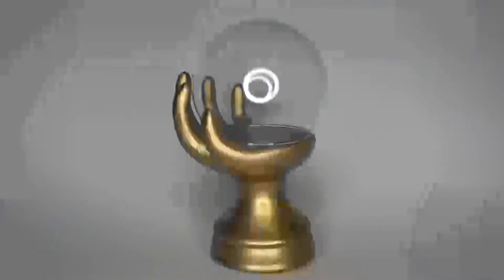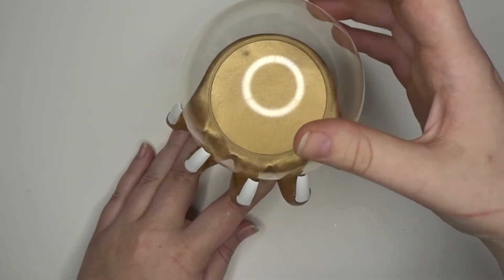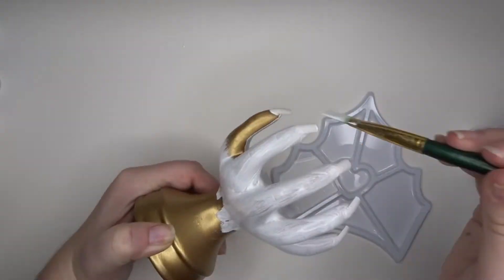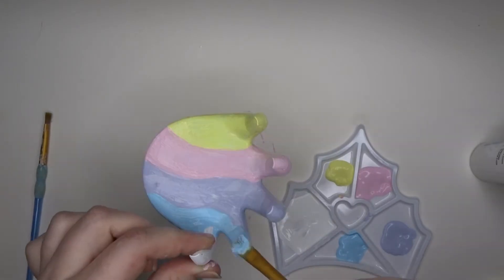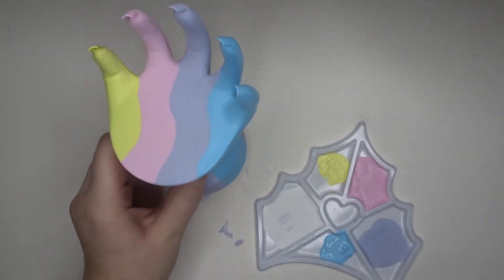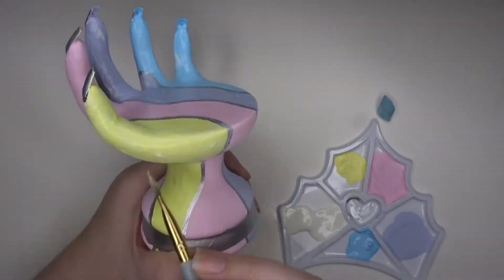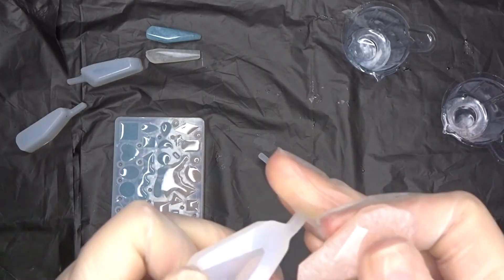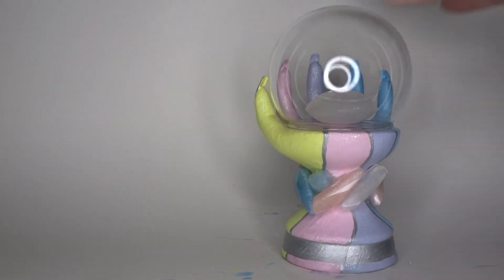customized crystal ball hand!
hey guys,
for this week's video I repainted and altered a crystal ball from target!